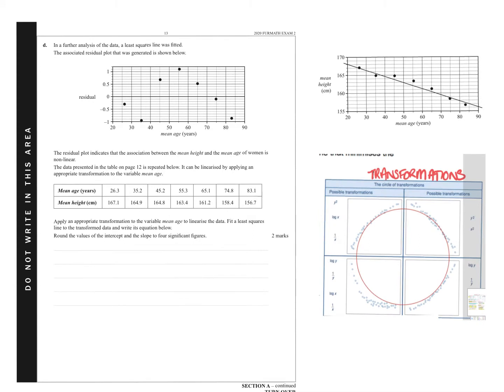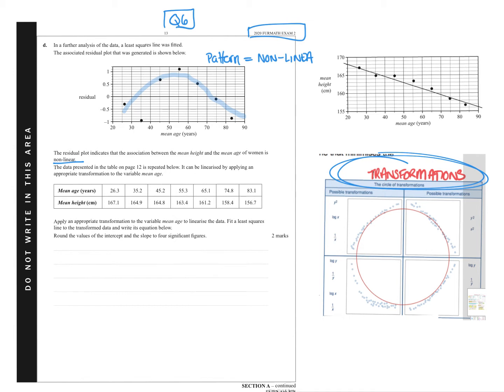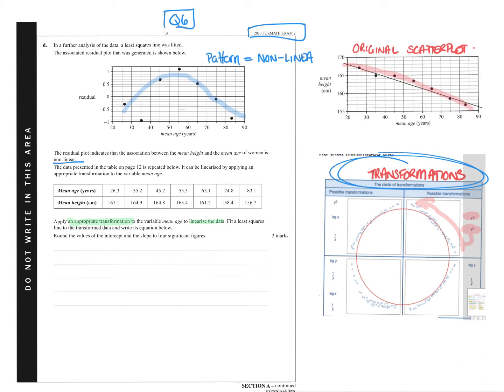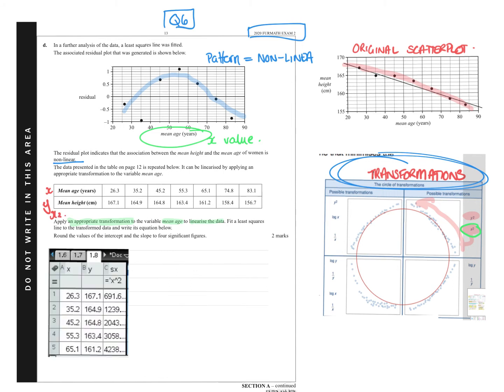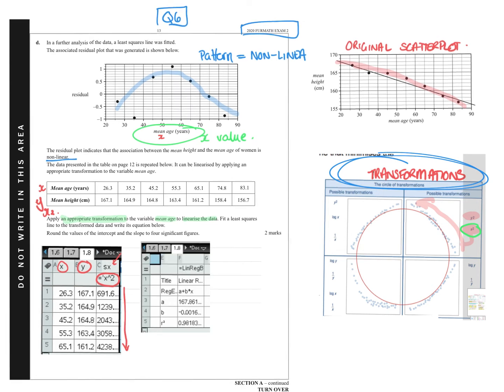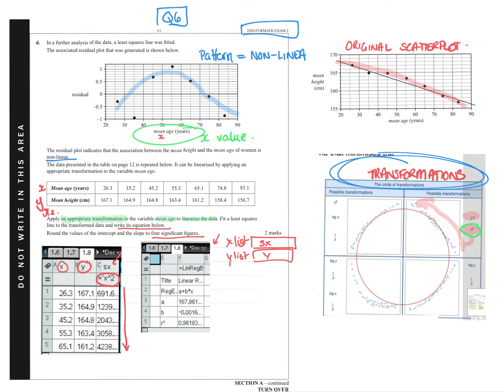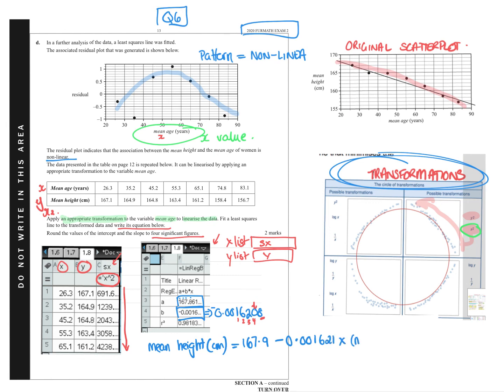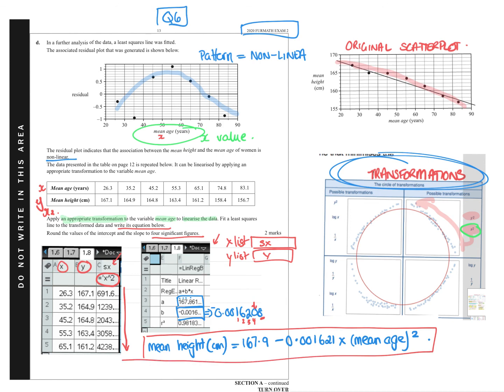FUR E2 2020 Q6d DATA